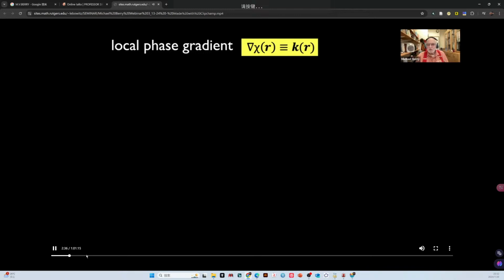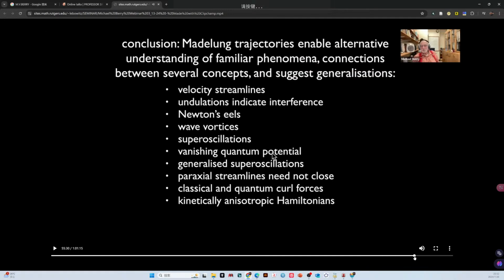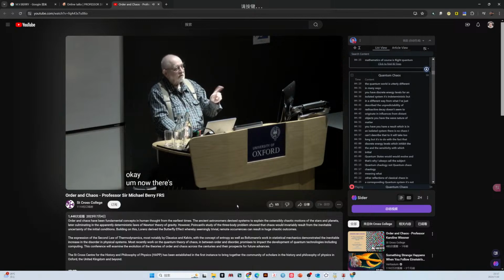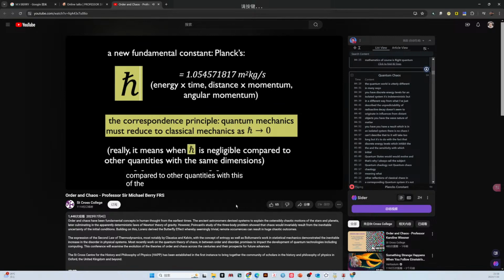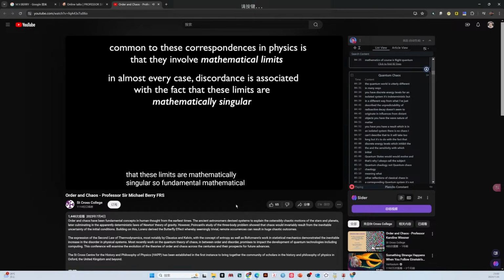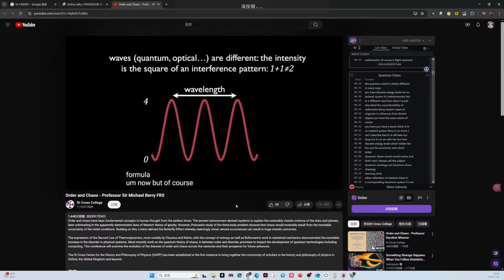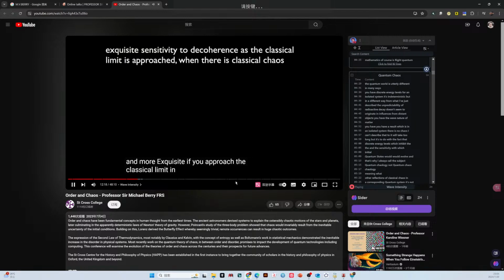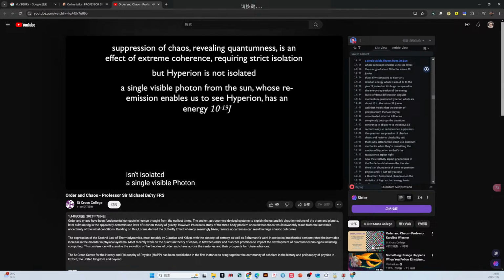Can AI comprehend this video with deficient audio, subtitles, and transcription? @Win11 Recall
15:45 - 在欠缺语音、字幕，以至于无法转录的情况下，AI 还能否理解该视频？@Windows 11 回顾功能